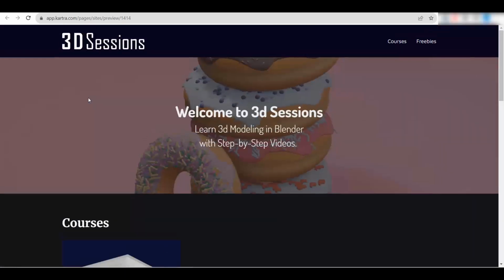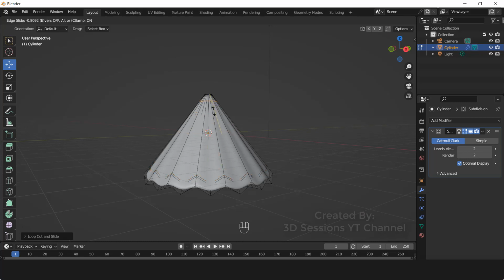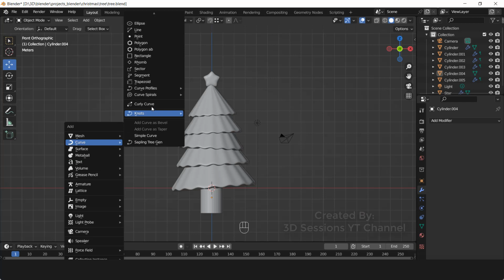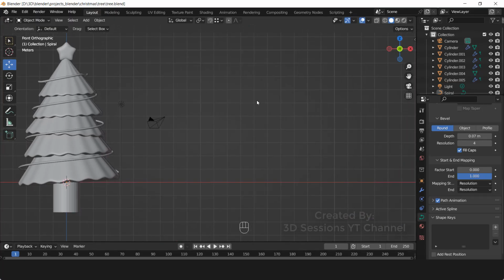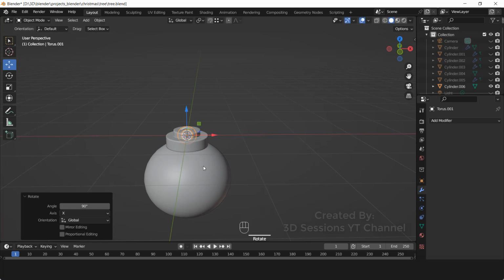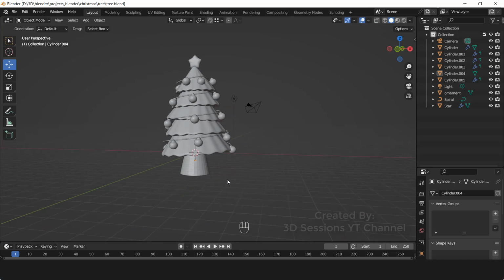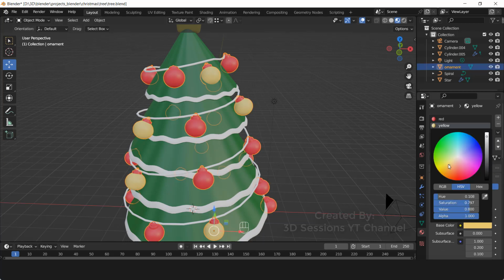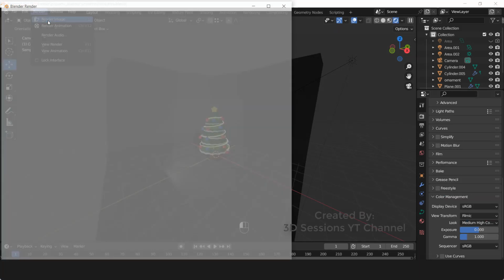3D Christmas Tree in Blender | Beginner Tutorial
In this video, we will model a Christmas tree using modifiers and give material to the tree and last, we will learn how to render it with simple steps.
Course on How to model Isometric Living Room in Blender.

We will keep uploading more 3d modeling and texturing videos using Blender.